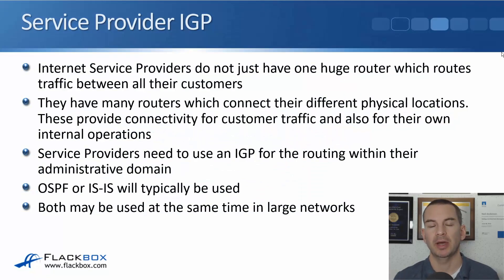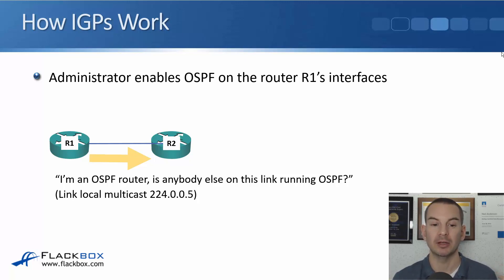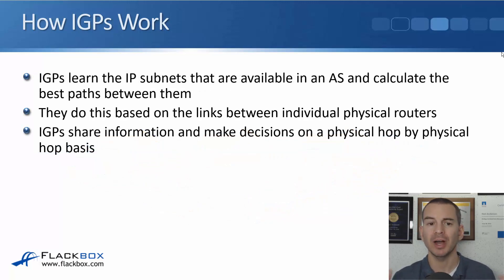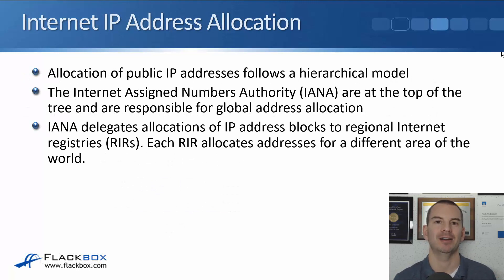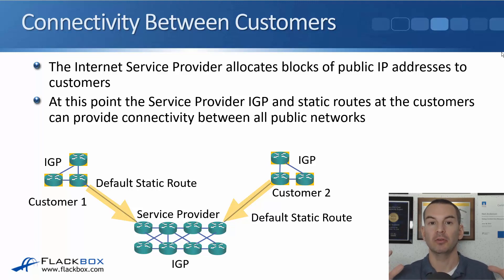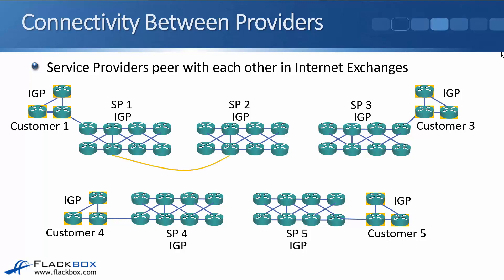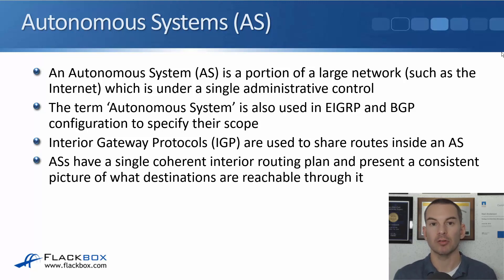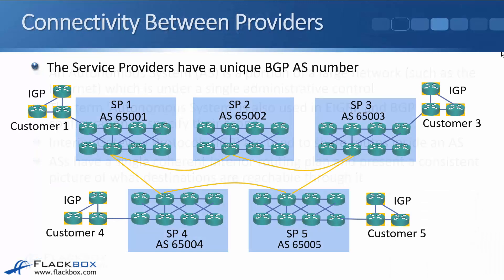Why We Need BGP - The Border Gateway Protocol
for the full blog post with text and screenshots.

Thanks!
Neil